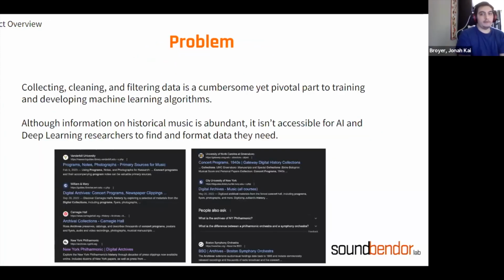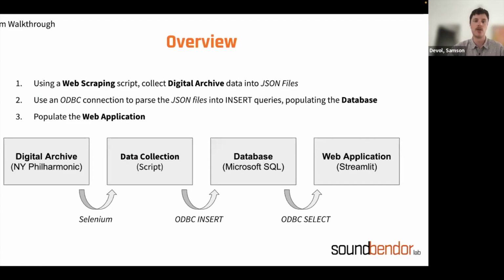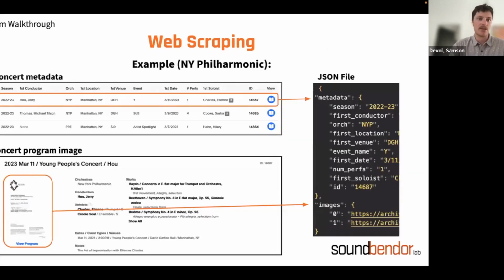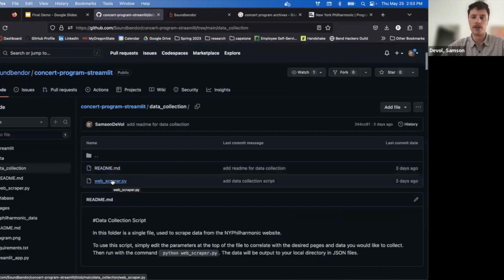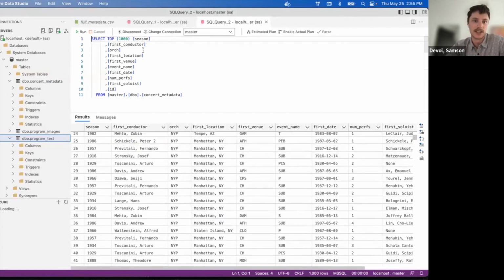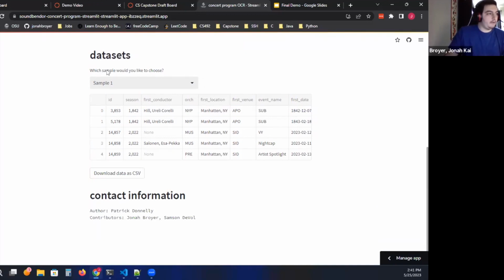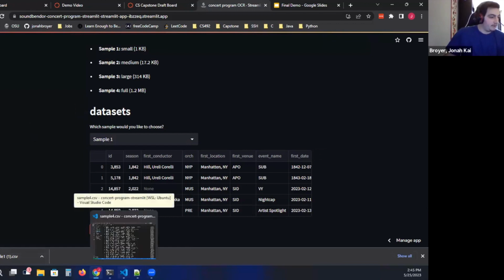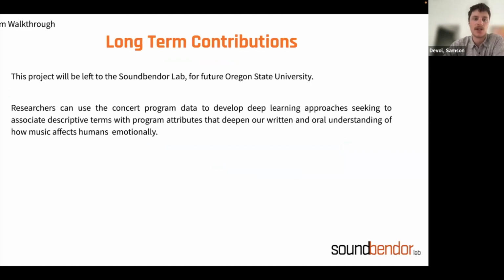Concert Program Data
Jonah Broyer and Samson DeVol
Oregon State University
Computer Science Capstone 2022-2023